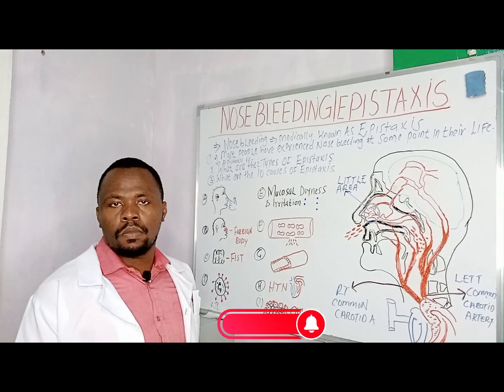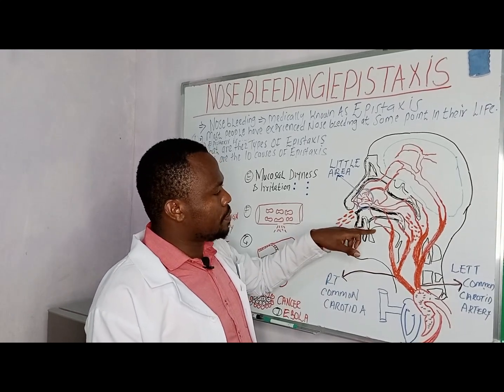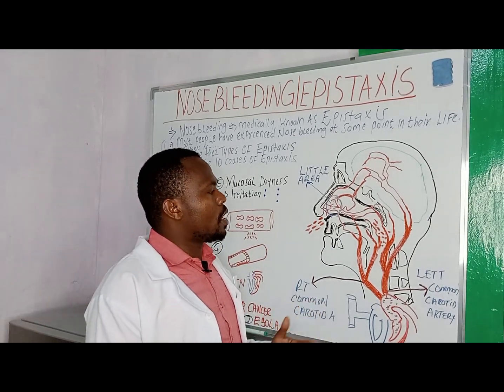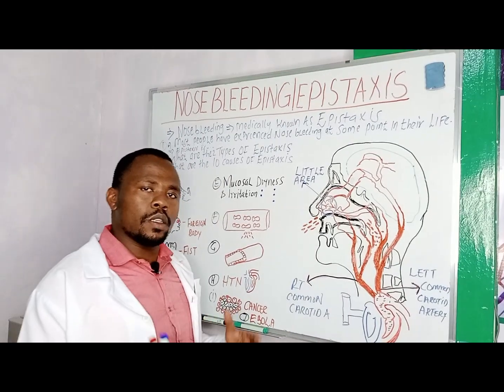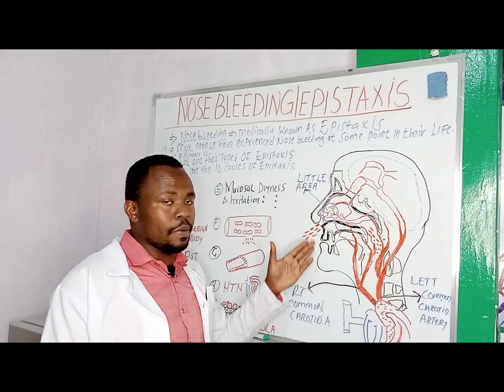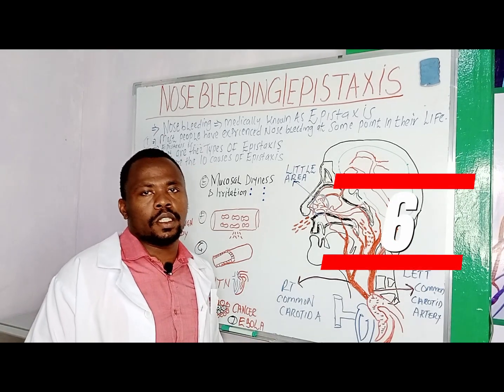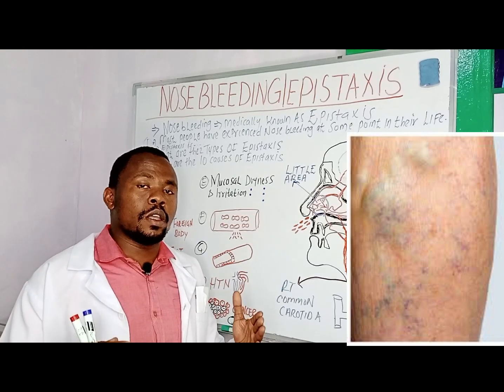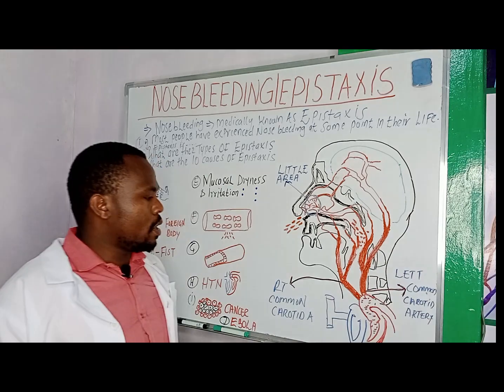Types And Causes Of Nose bleeding